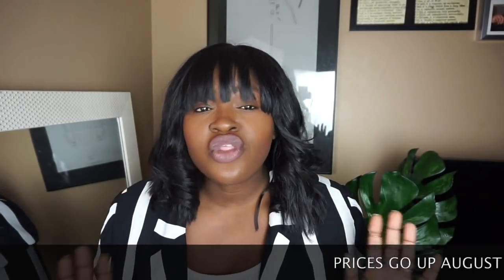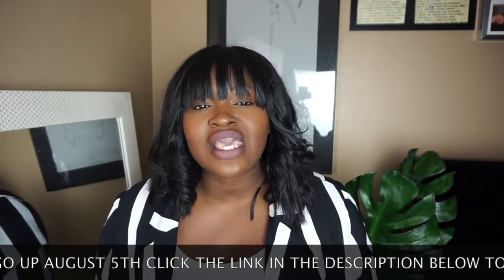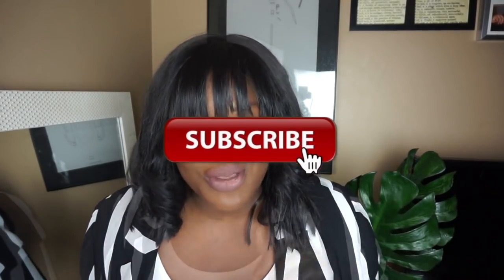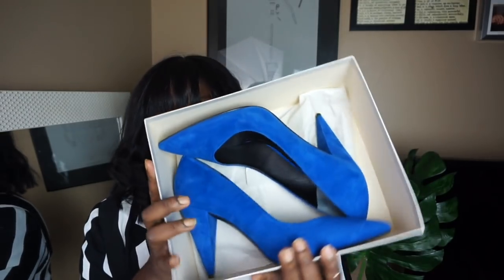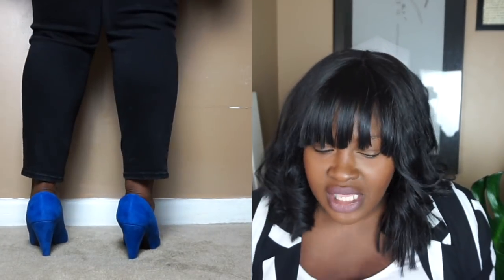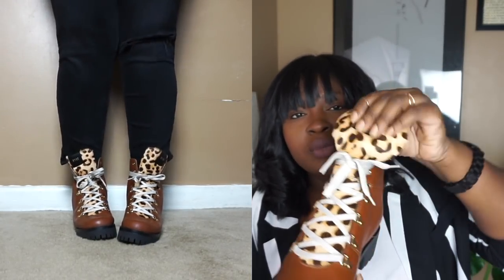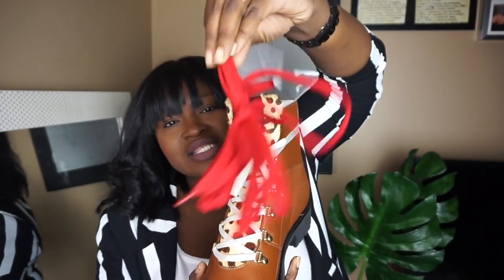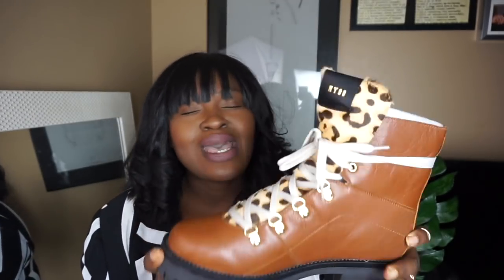2018 FALL SHOE TRY ON HAUL I EXTENDED SIZES I @NORDSTROM ANNIVERSARY SALE I CURVY PLUS SIZE FASHION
Hi Chicsters,
today's video is a Nordstrom Anniversary Sale Shoe TryONhaul. I am sharing information about fit quality and value. Plus some essential shoes for fall, must-haves shoes for work and my secret to making flats chic. As well as tips for looking expensive on a budget. Remember prices go up after Aug 5TH this SUNDAY 💃🏾💃🏾💃🏾

DETAILS
Marc Fisher LTD Hesla Pump MEDIUM BLUE SUEDE, 11 M

Halogen® Sadie Genuine Calf Hair Slingback Flat DARK LEOPARD CALF HAIR, 11 M$64.90

1.STATE Sisteen Half d'Orsay Pump WHISKEY MULTI CALF HAIR, 11 M$59.90

Cole Haan Tali Bow Skimmer Flat ROSE SNAKE PRINT LEATHER,

Steve Madden Boom Hiker Boot with Genuine Calf Hair COGNAC MULTI, 12 M

Vince Camuto Movinta Bootie TREE HOUSE SUEDE, 12 M$99.90

Steve Madden Brinkley Over the Knee Stretch Boot CAMEL, 12 M$86.90

HEIGHT
5'7

MEASUREMENTS
Hips 52
waist 42
bust 45

ON ME
Top
Hair
Accessories

MAKE UP
Face:
10$ Brush Set

Lips

MUSIC